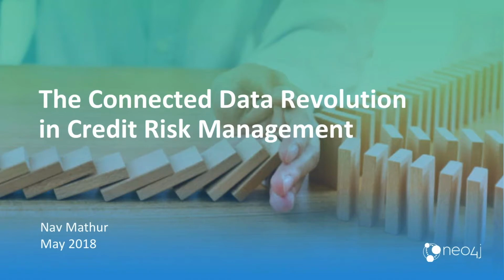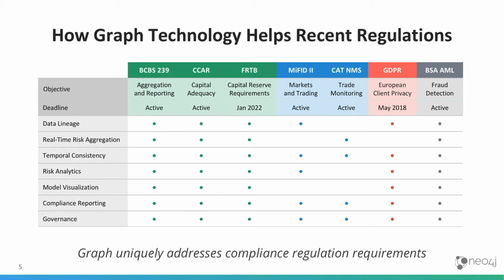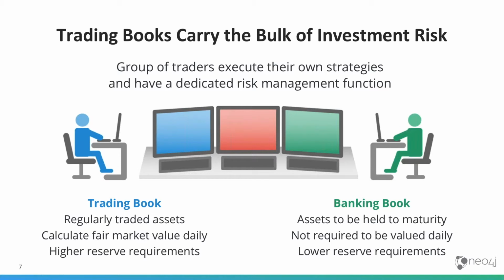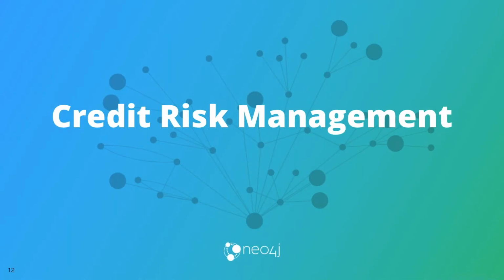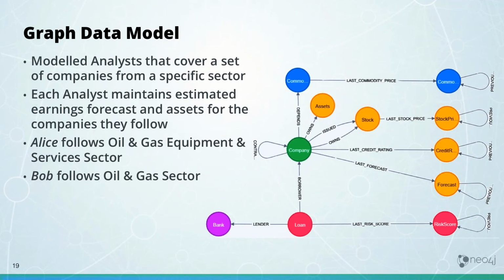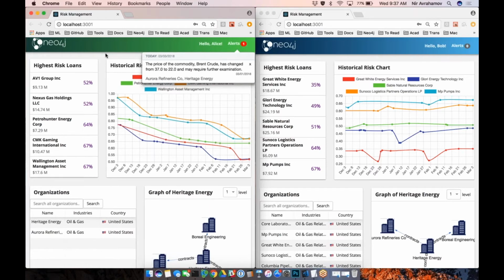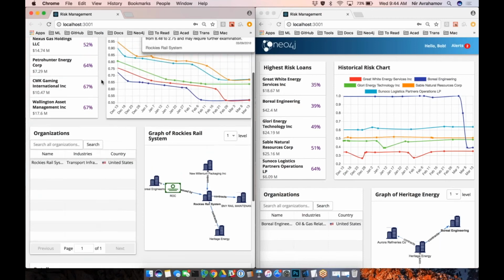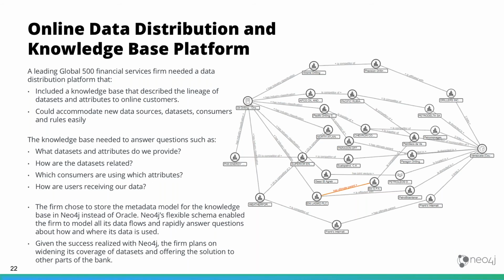The Connected Data Revolution in Credit Risk Management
Nav Mathur & Nir Avrahamov, Neo4j